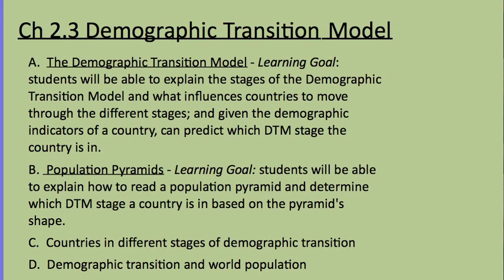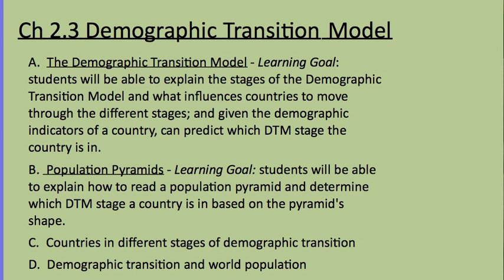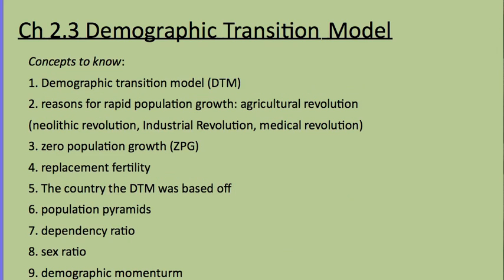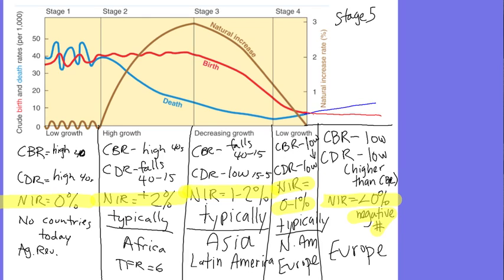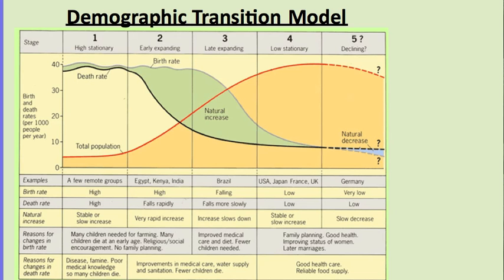Population: DTM & Population Pyramids (CH 2.3)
APHG video lecture from Rubenstein's (9th ed) "The Cultural Landscape"
Chapter 2, key issue 3: The demographic transition model and population pyramids